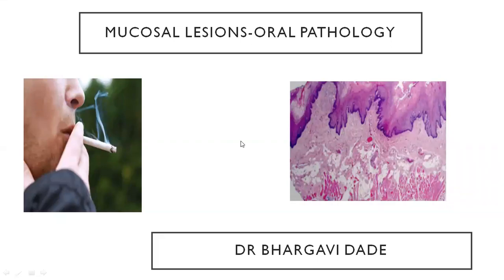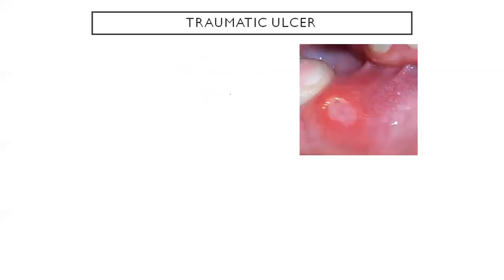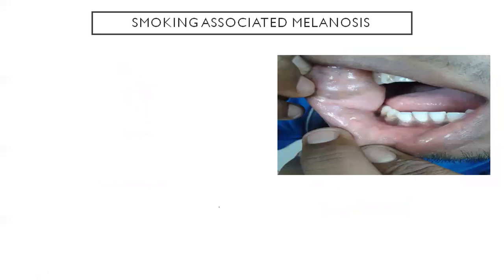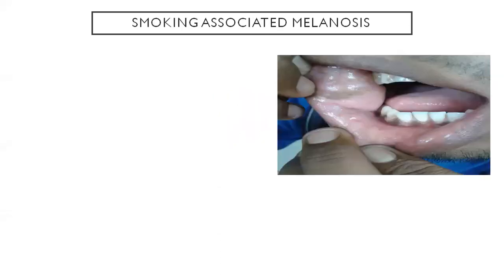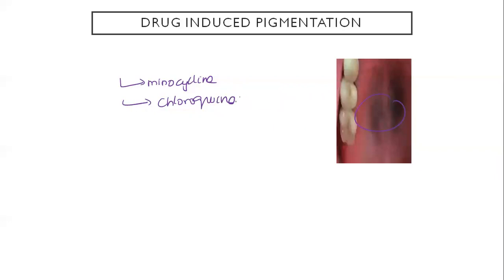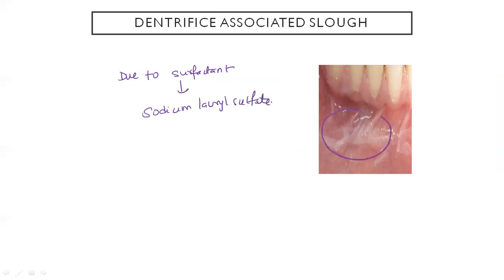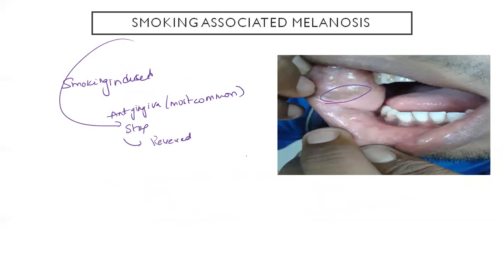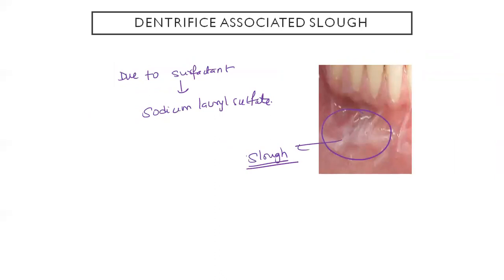Mucosal Lesions-Oral Pathology INBDE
Mucosal Lesions
1,linea alba
2,Hyperkeratosis
3,Traumatic Ulcer
4,Chemical Burn
5,Nicotine stomatitis
6,Amalgum Tattoo
7,Smoking Induced Melanosis
8,Melanotic macule
9,Drug induced Pigmentation
10,Hairy tongue
11,Dentrifice associated slough